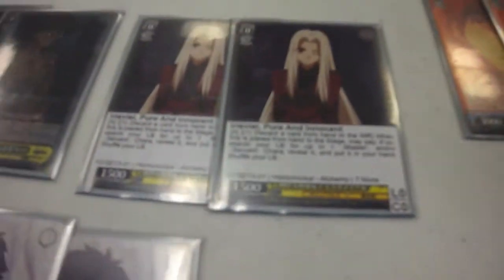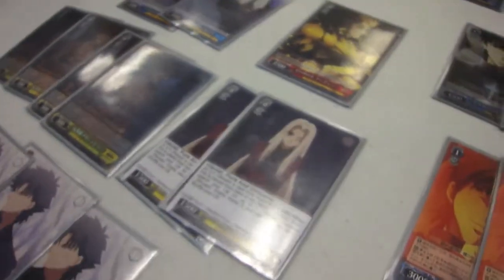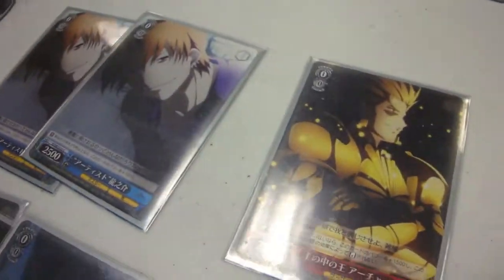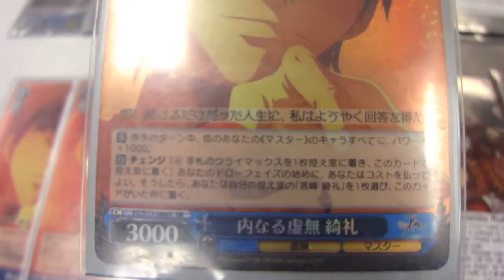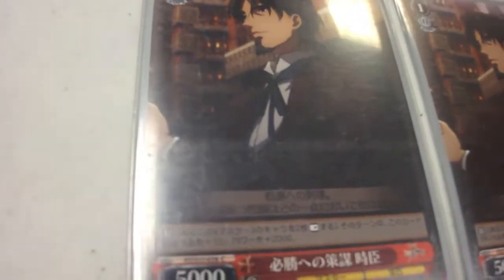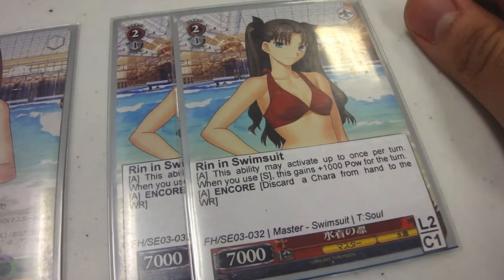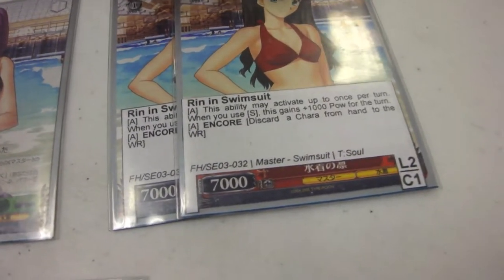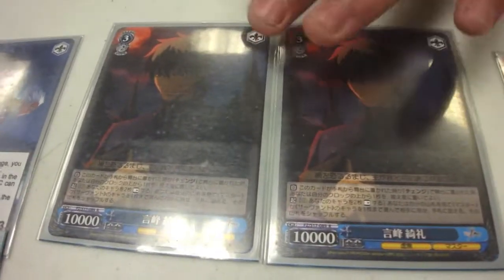Weiss Schwarz - Fate/Zero Deck Profile (Multi-Color)